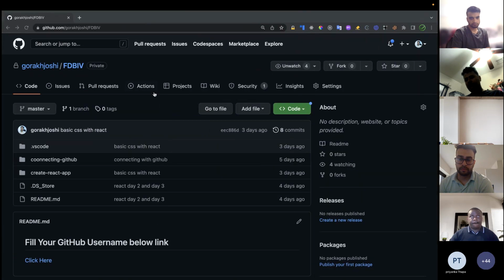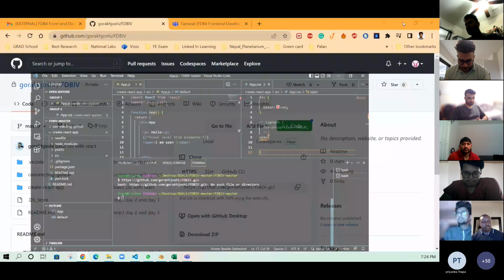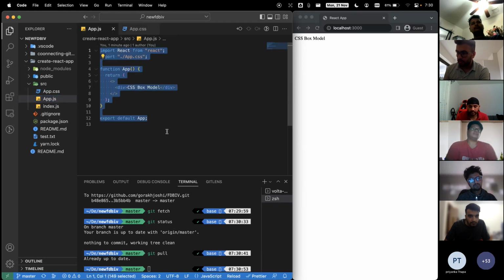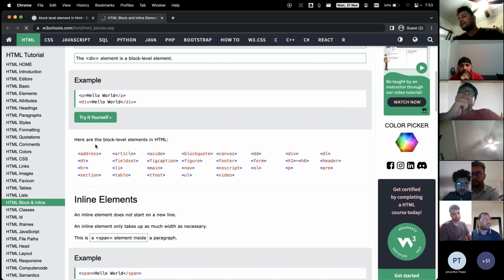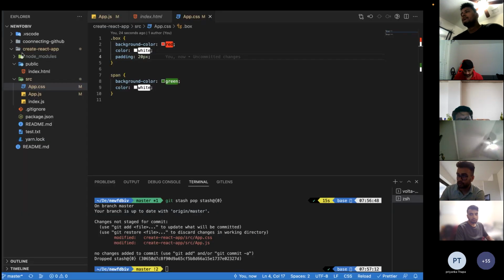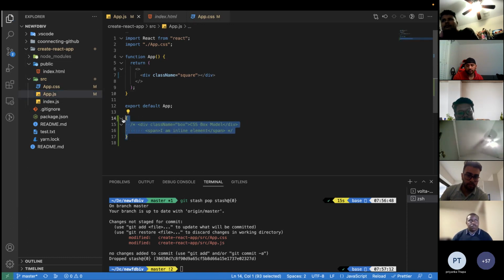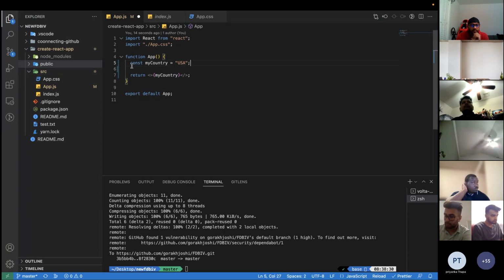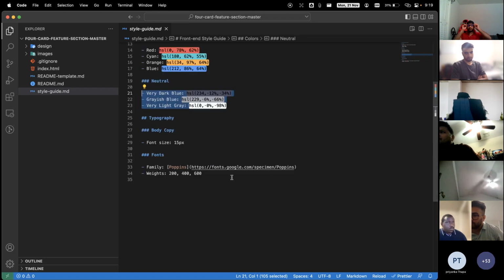FDB4 Frontend Developer Bootcamp IV 20221121